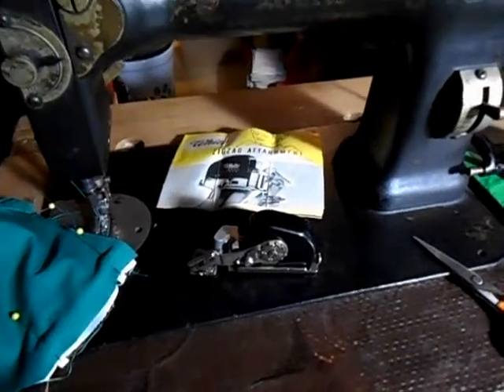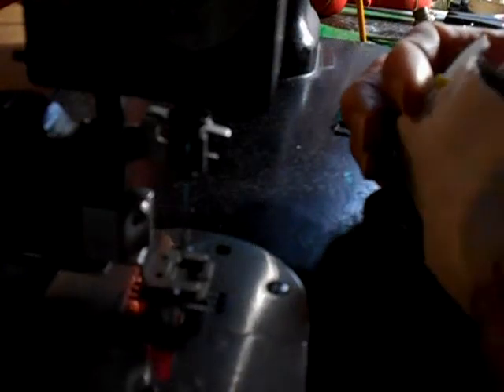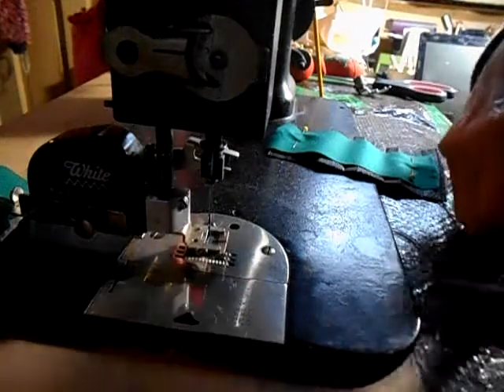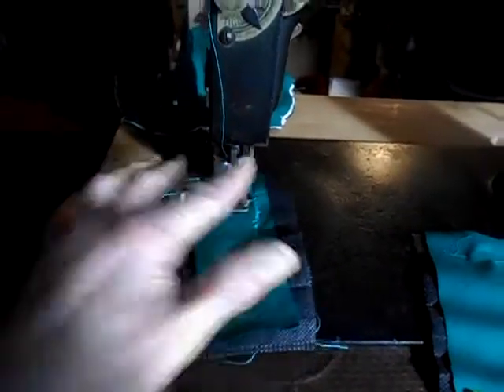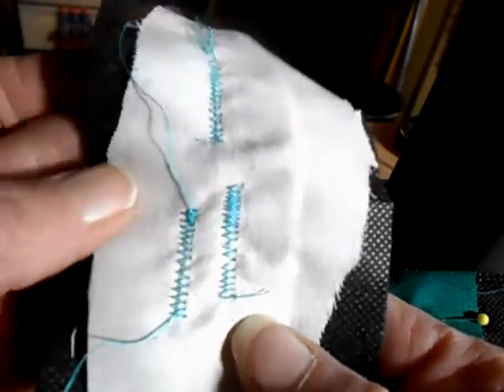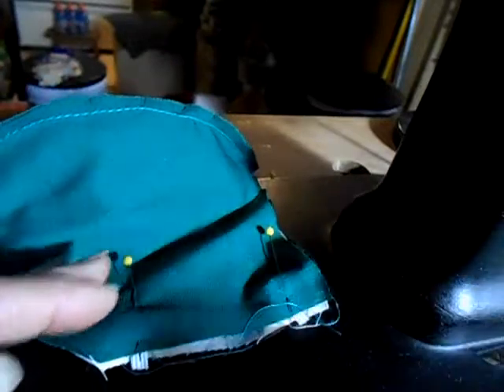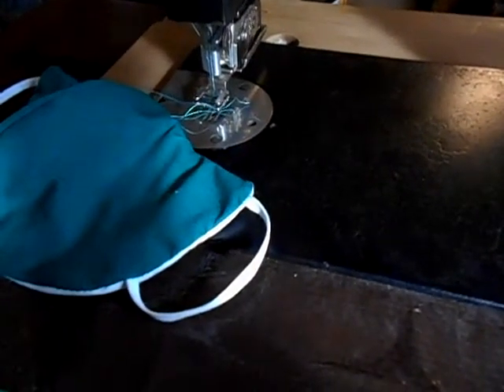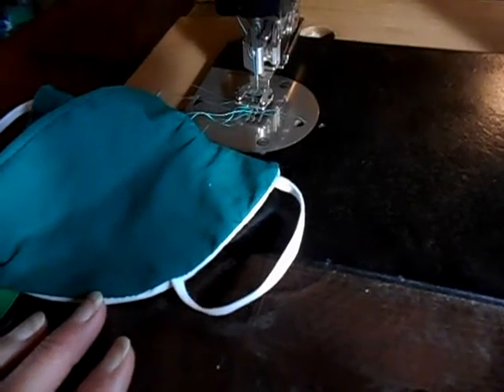White Family Rotary Zig Zag Seams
In this video I am making a five-layer face mask, using the White Family Rotary machine from 1901 and a White Zigzag Attachment.